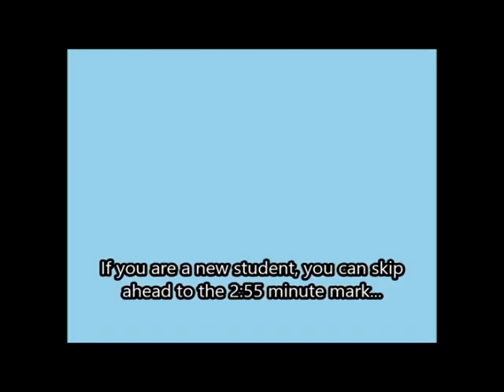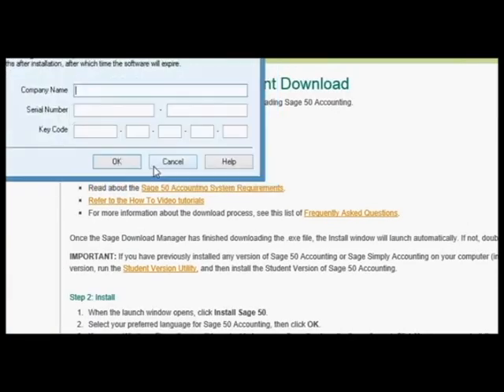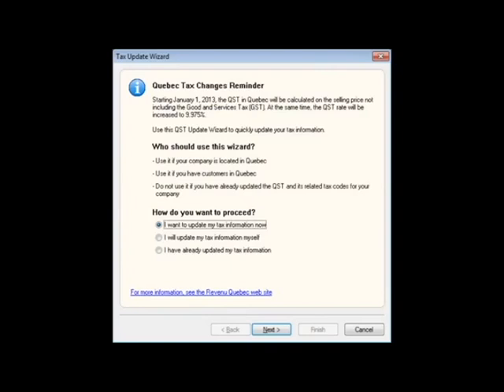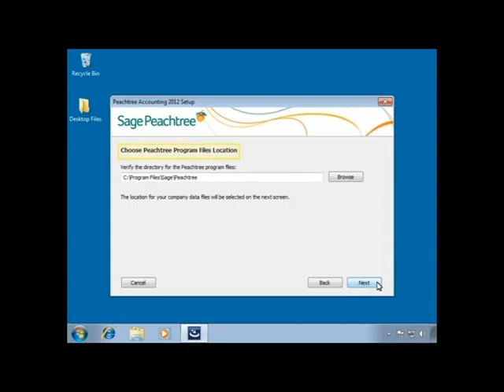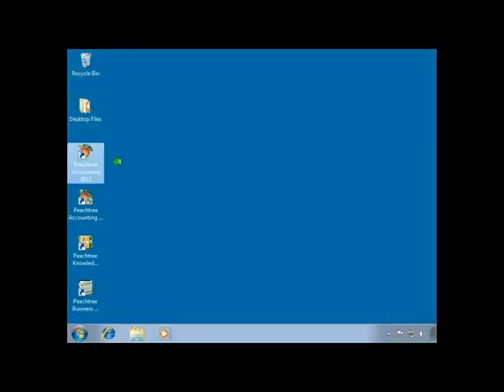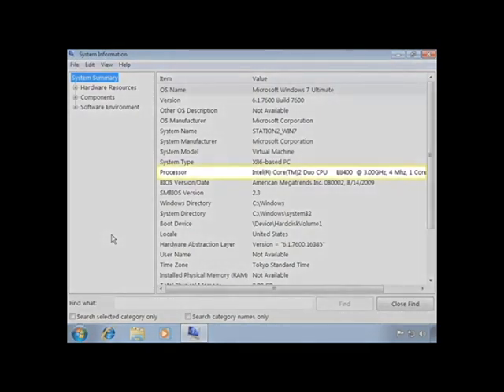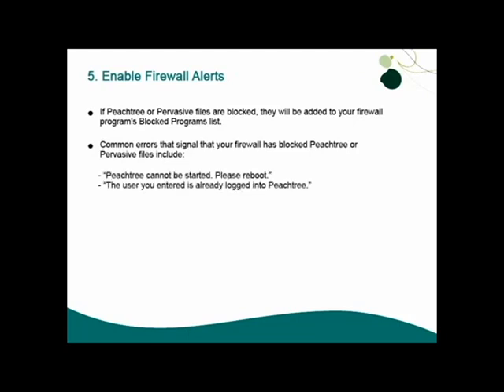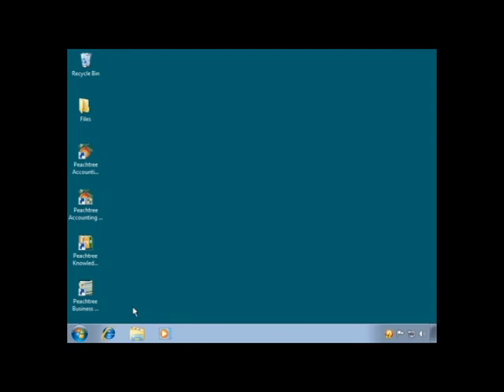How to download and install Peachtree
Additional English Videos for download and install
the Peachtree software